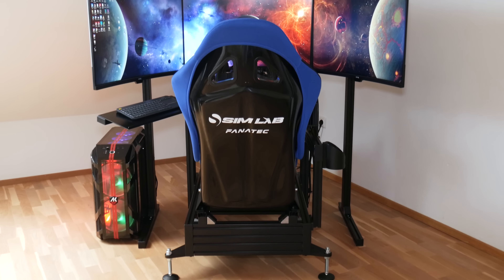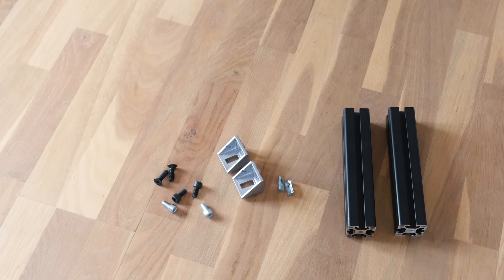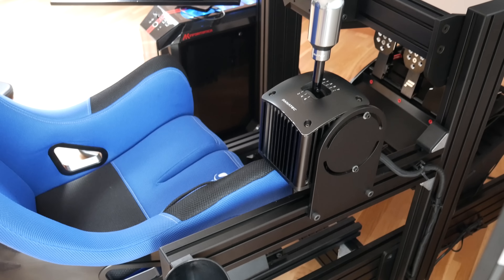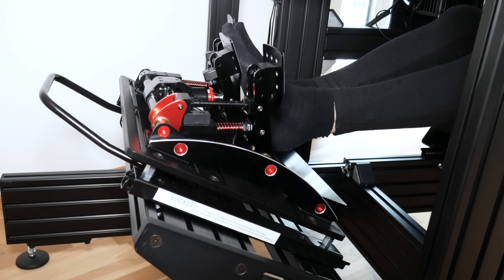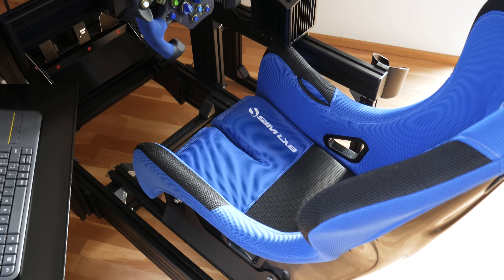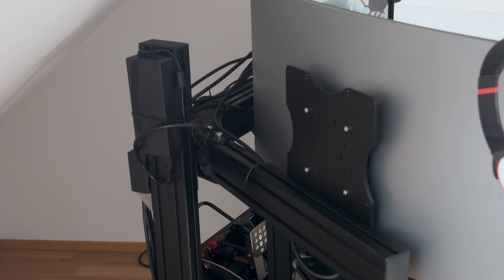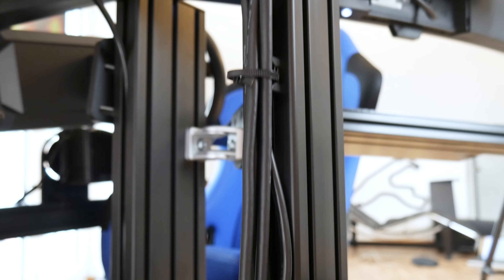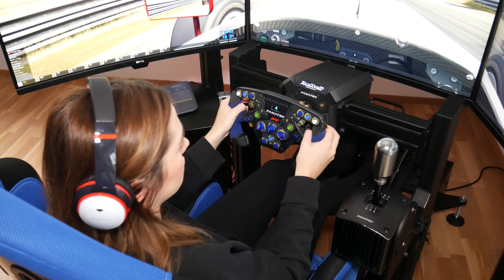Sim Lab P1-X l My New SimRig by SimRacingGirl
Hi There,

Here are my thoughts on my new SimLab P1 X!